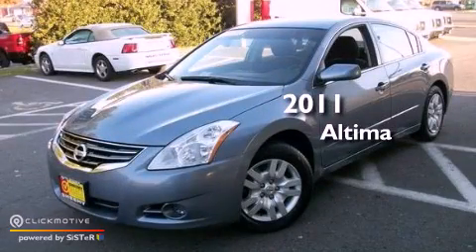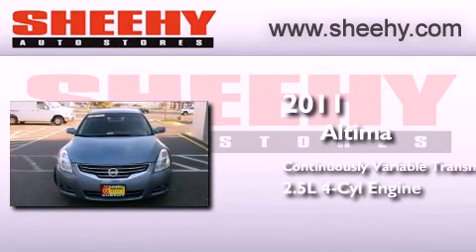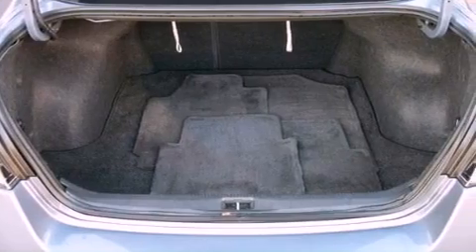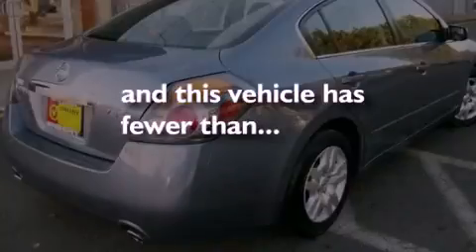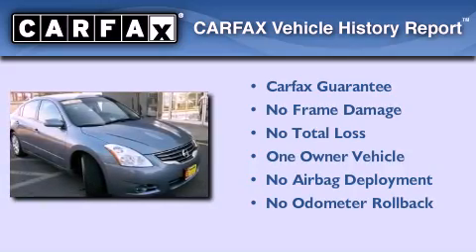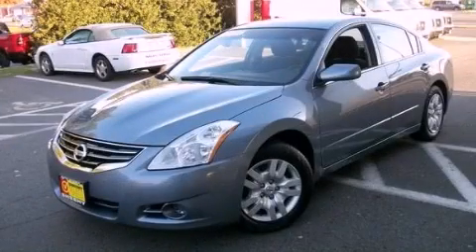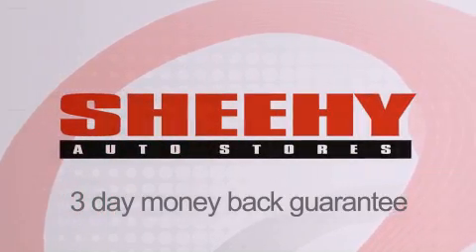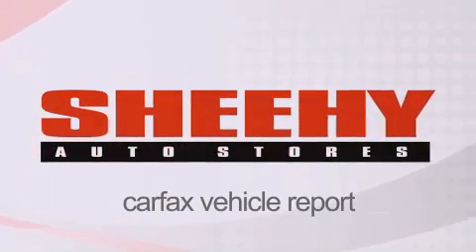2011 Altima Manassas VA 20110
Year : 2011
 Make :
 Model : Altima
 Engine : Gas I4 2.5L/
 Trans . : Variable
 Exterior : Ocean Gray Metallic
 Miles : 40,963
 Interior : Charcoal
 Stock : DP7756